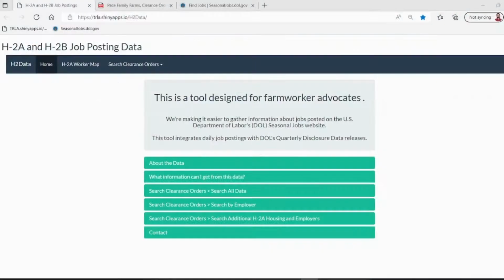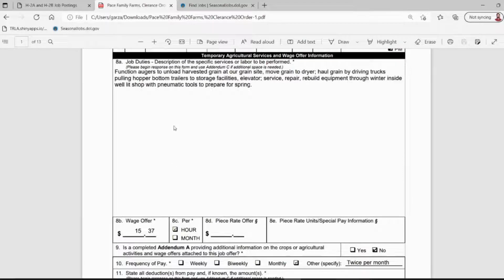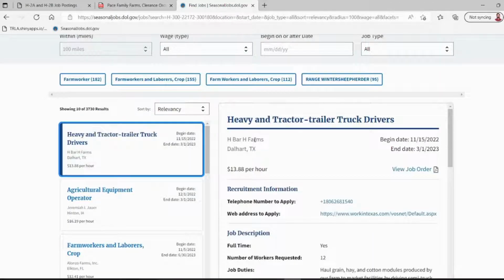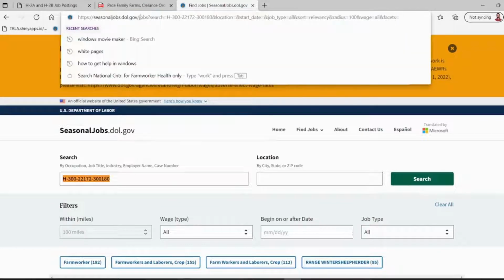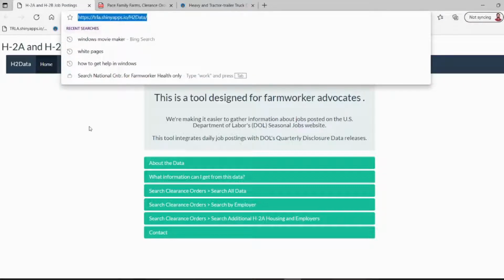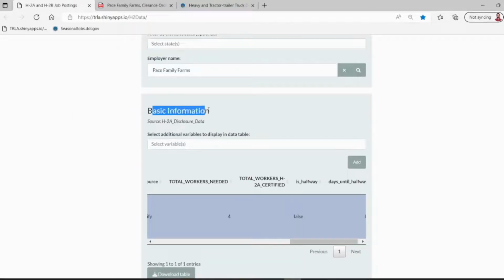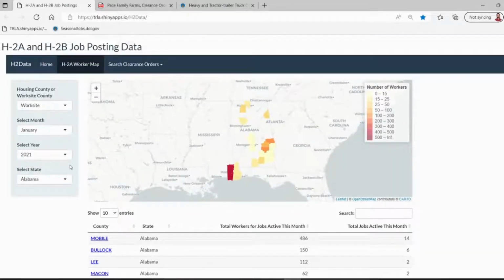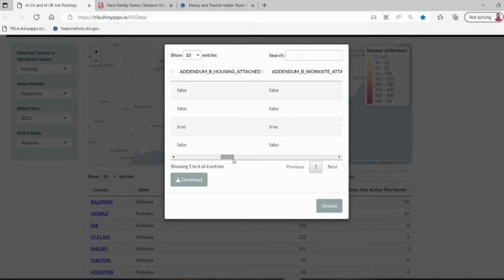4 TRLA H2A Data Tool Training - Search By Employer - ENG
Learn how to use TRLA's H-2A Data Tool in this 4-part series.